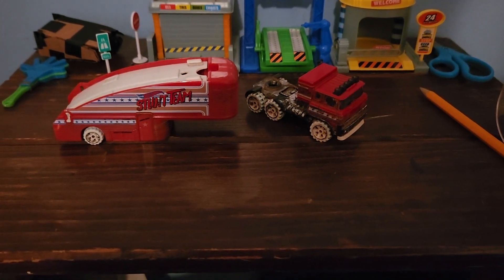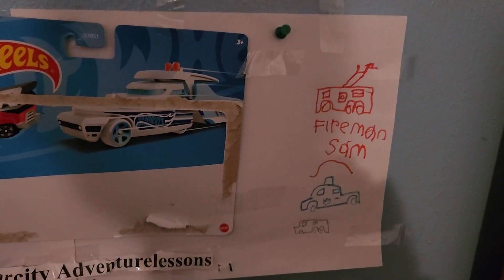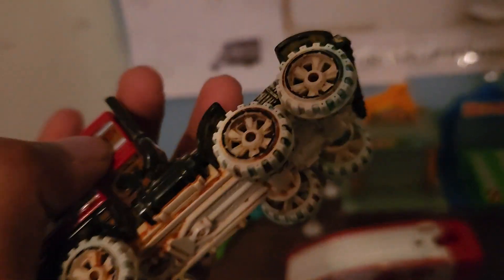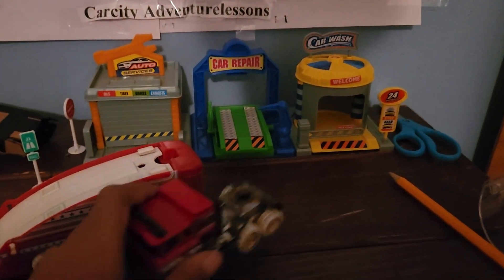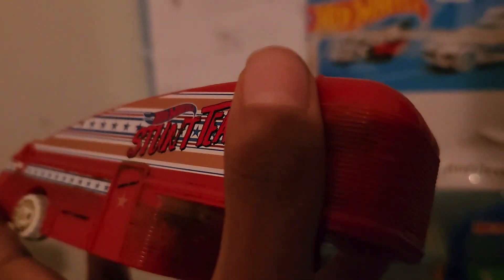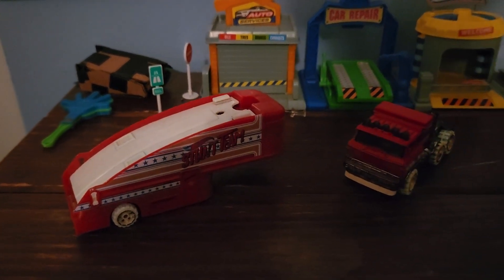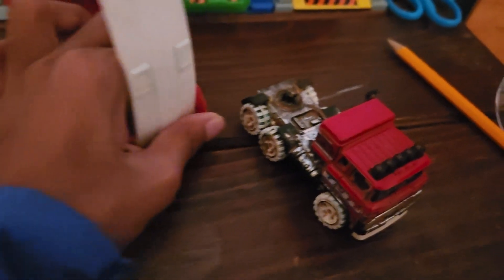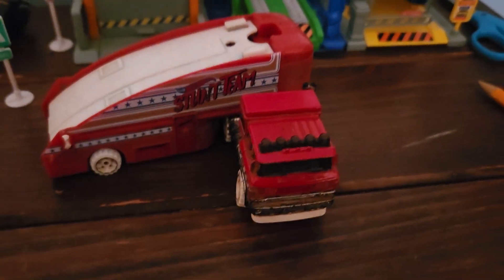trick review day8